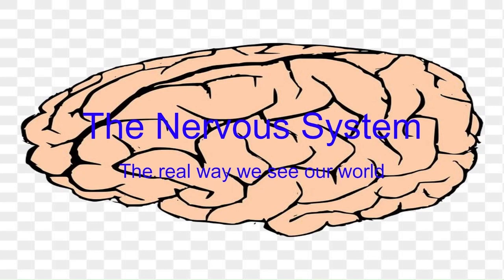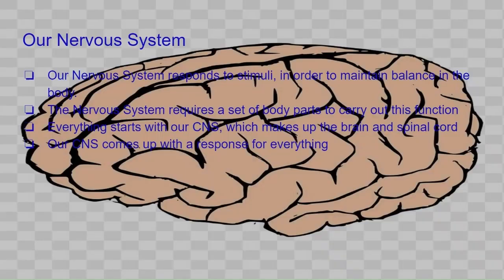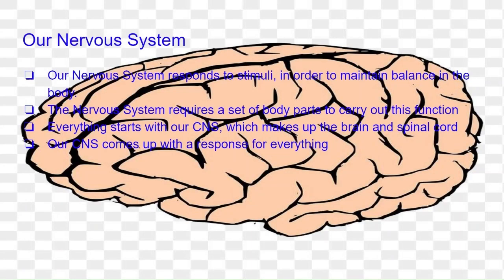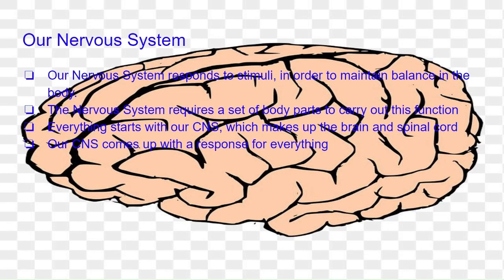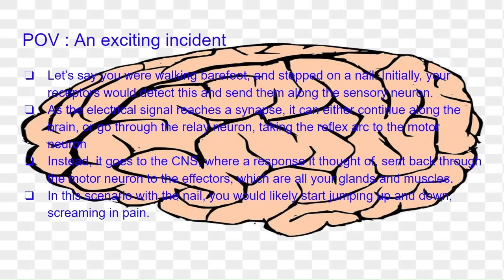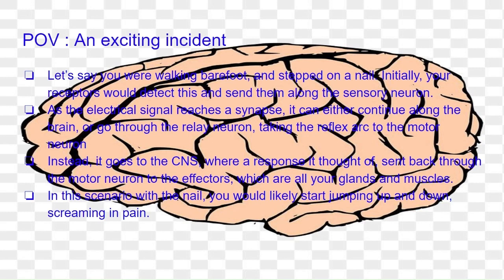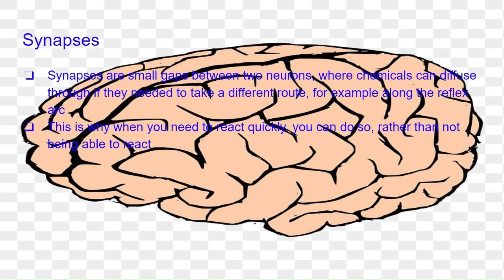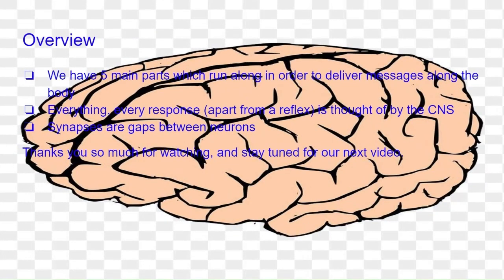The Nervous System GCSE Science Lesson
A video designed to help people understand the way our Nervous System works